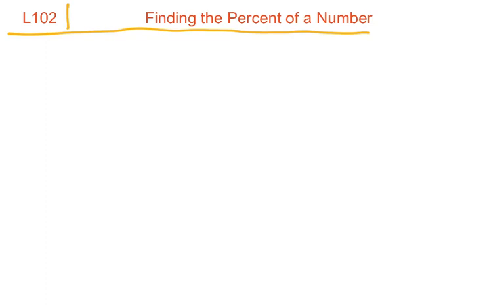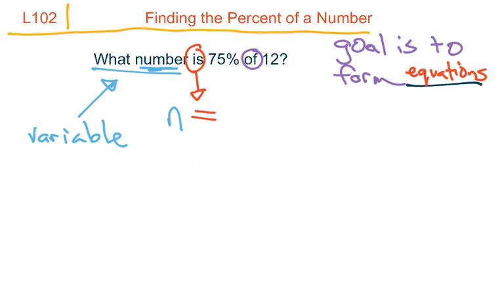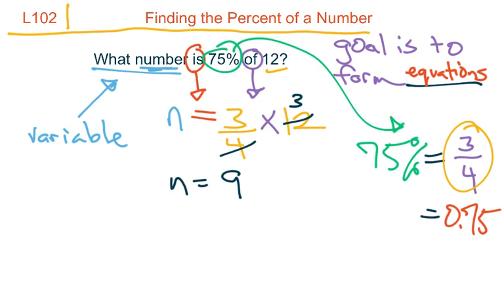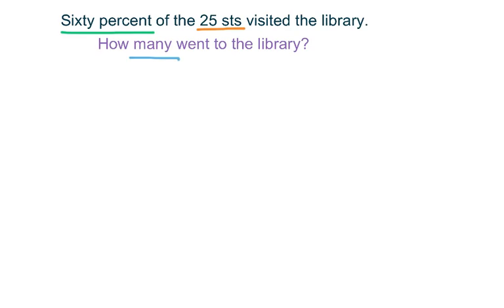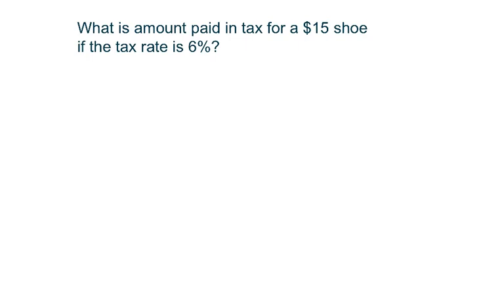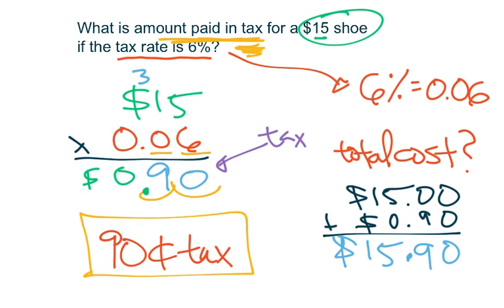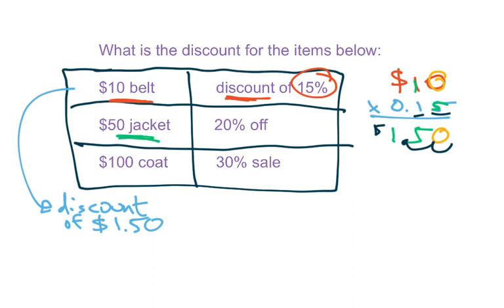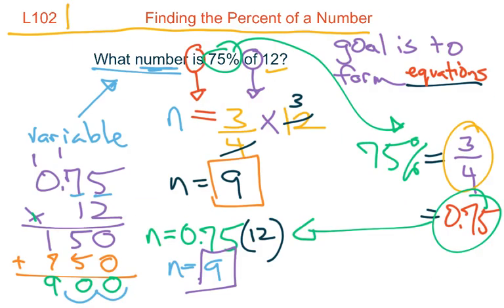Finding the Percent of a Number G5 L102